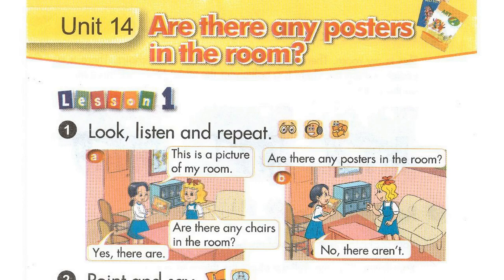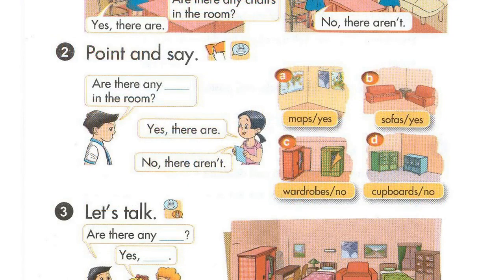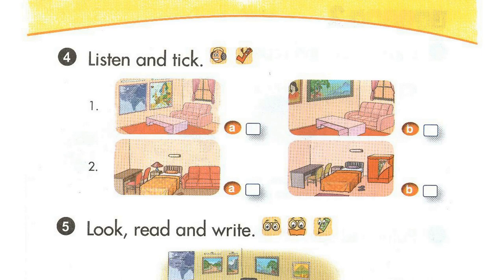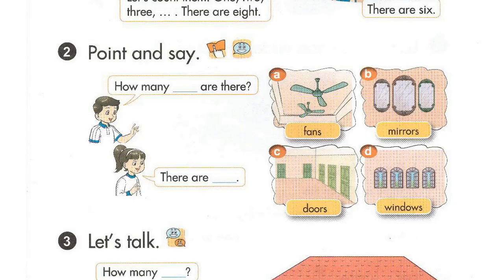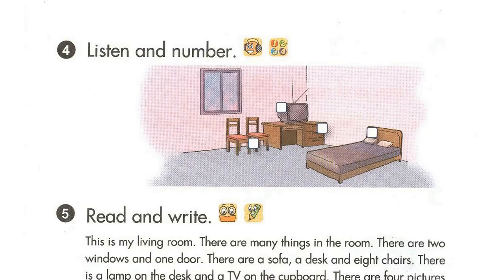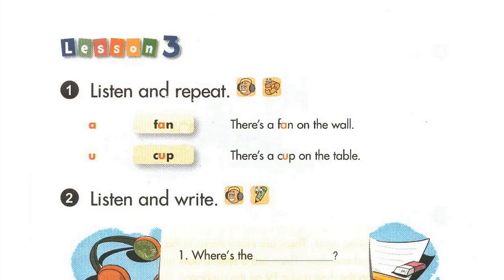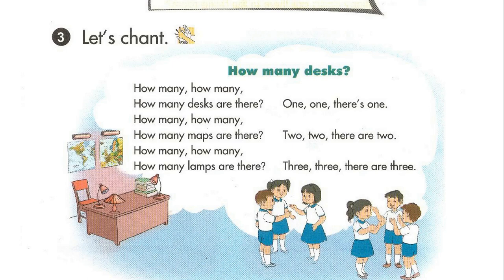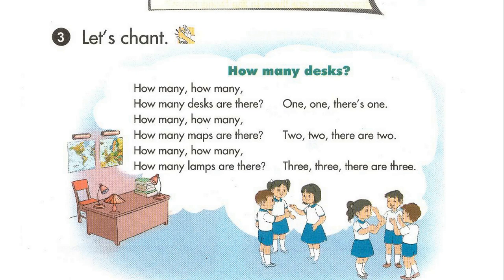Nghe Tiếng Anh Lớp 3 Unit 14 Full Trọn Bài